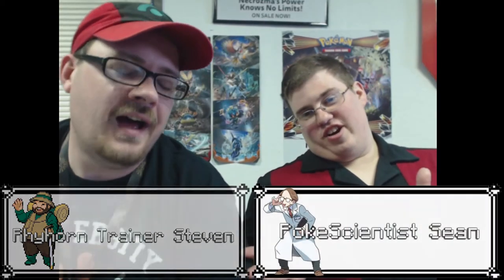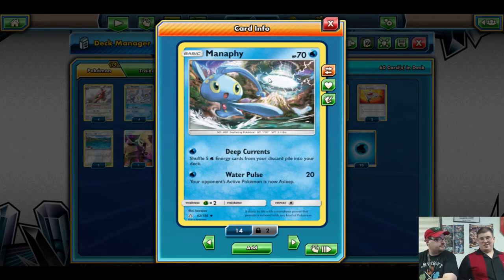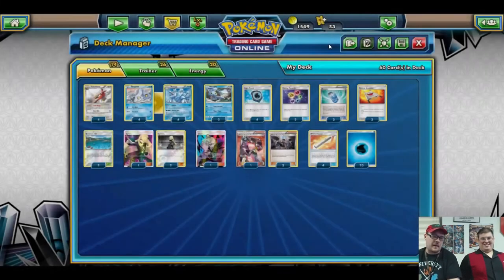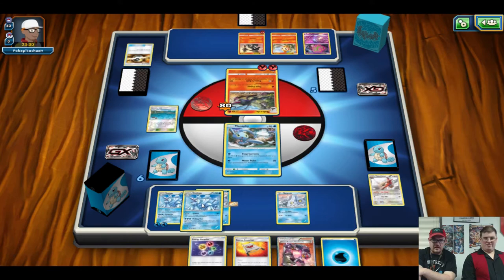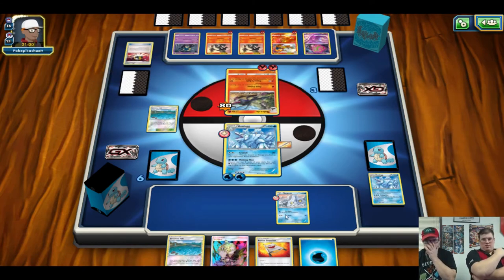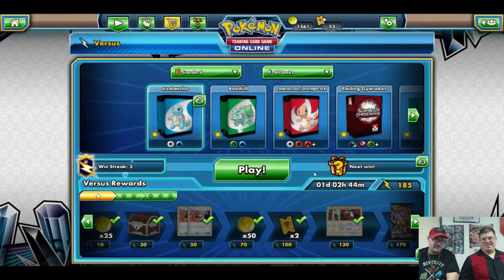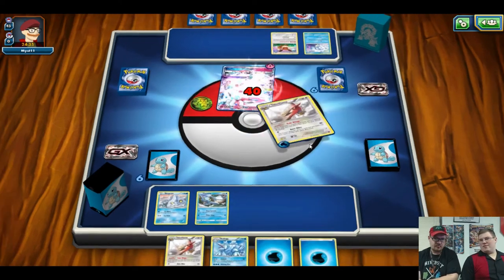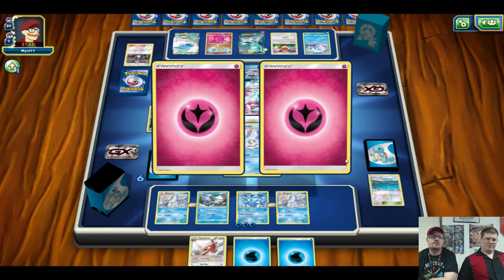Po Town Heroes: Avalugg Mill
Good morning everybody, we are back with another list. We promised we would run this deck and we finally got it up and running, its Avalugg

this large chunk of ice can just shave off chunks of your opponents decks. its only drawback is you have to shave some deck as well...just not as much as your opponent.

Avalugg Mill

#Pokémon - 14

* 4 Talonflame STS 96
* 4 Avalugg STS 37
* 4 Bergmite STS 36
* 2 Manaphy UPR 42

* 4 Aqua Patch GRI 119
* 2 Energy Recycler AOR 72
* 3 Evosoda XY 116
* 3 Rescue Stretcher GRI 130
* 2 Brooklet Hill GRI 120
* 3 Cynthia UPR 119
* 1 Gladion CIN 95
* 4 Team Rocket's Handiwork FCO 112
* 4 Wishful Baton BUS 128

#Energy - 20

* 20 Water Energy BS 102

Deck List Generated by DeckBox